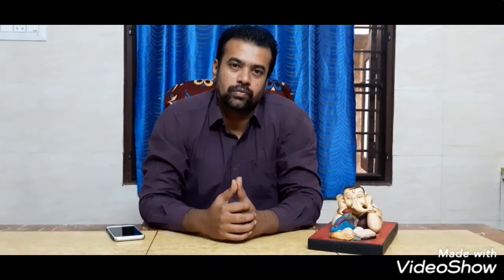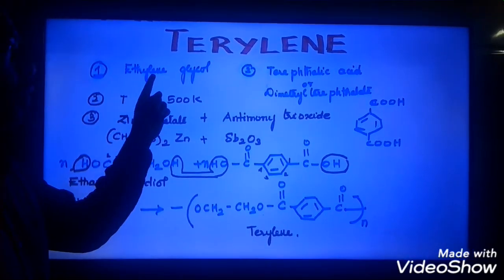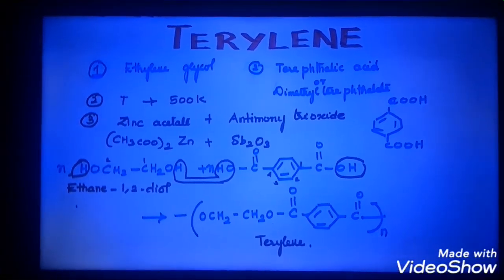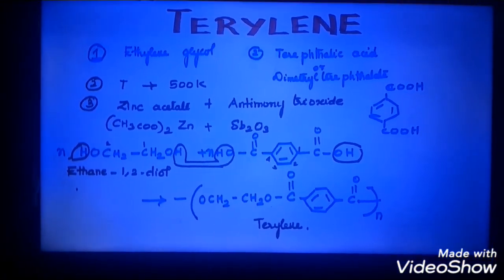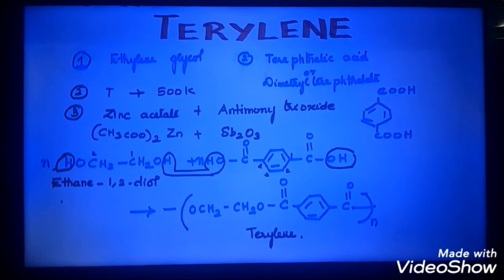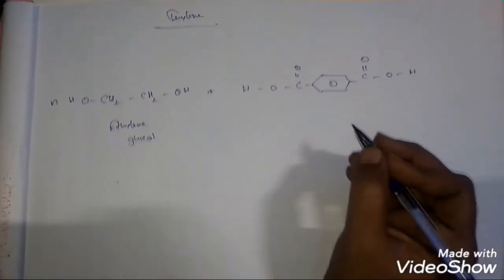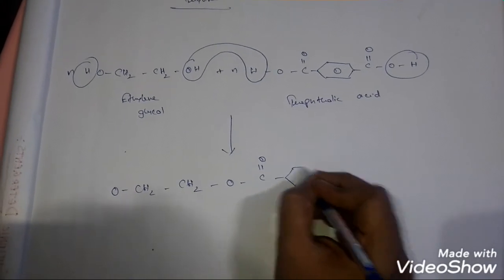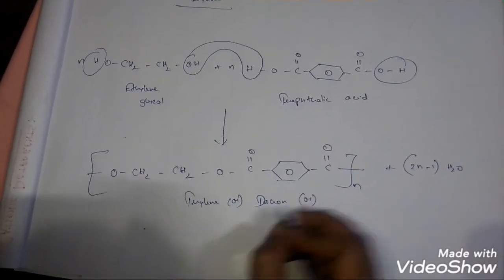Terylene Preparation || Chemistry In Everyday Life || XII Chemistry || With Examples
I would like to explain all doubts related to *SCIENCE* on YouTube.. Kindly *LIKE, SHARE* AND *SUBSCRIBE* Our Channel.I am trying to make little effort on my behalf to make things easier for students. I hope it will be helpful for all students.You can check it out through this link and if you find it useful.. You can share it to others.Happy learning